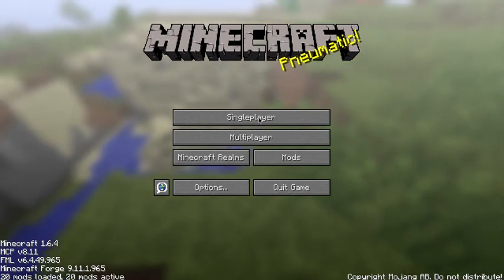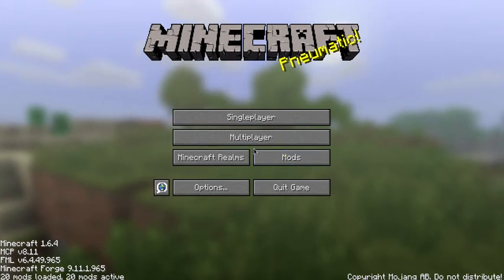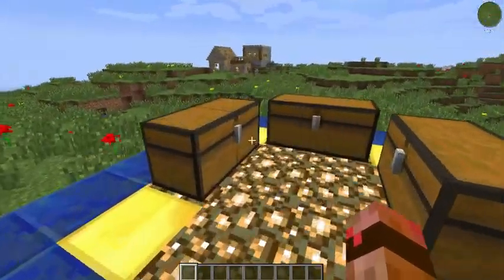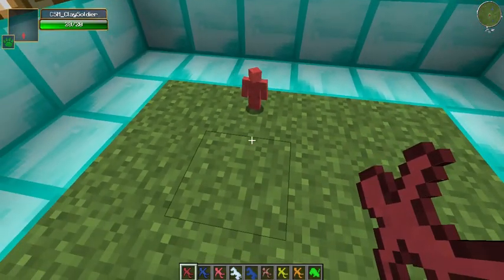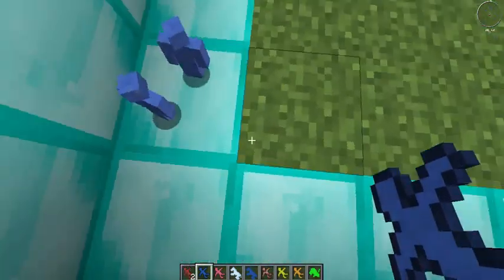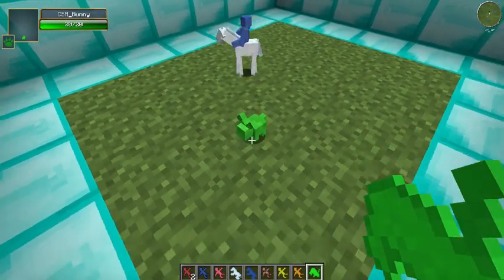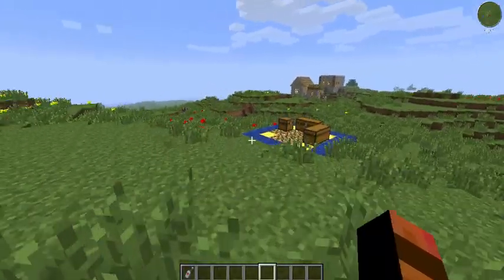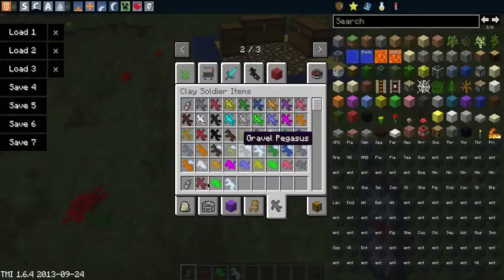Minecraft Clay Soldiers Mod Review 1.6.4